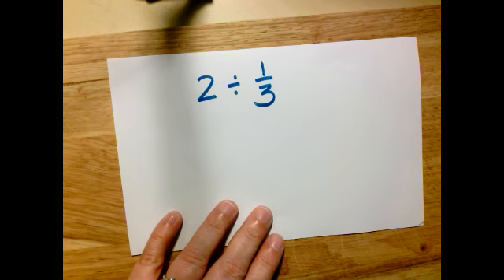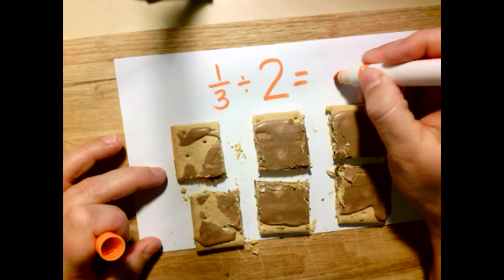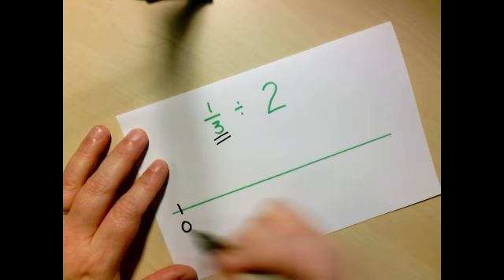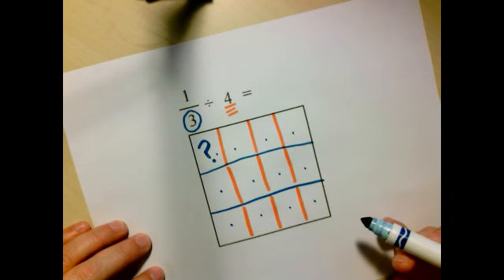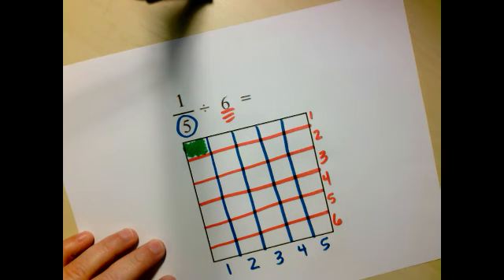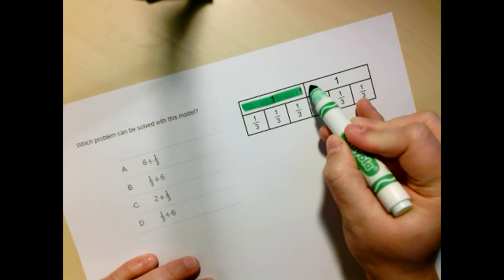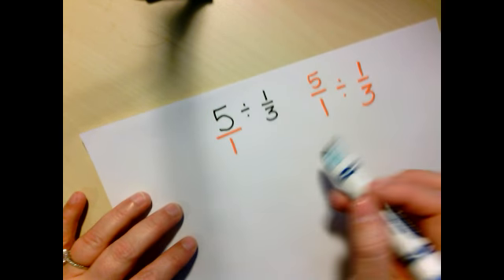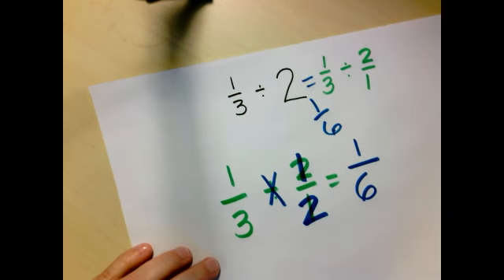Dividing Fractions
Dividing fractions using models